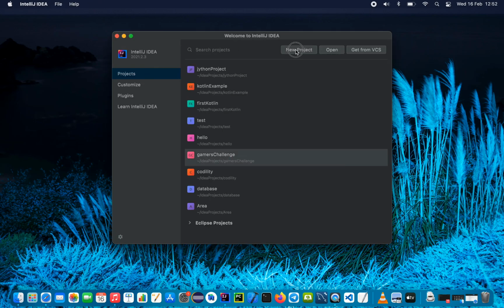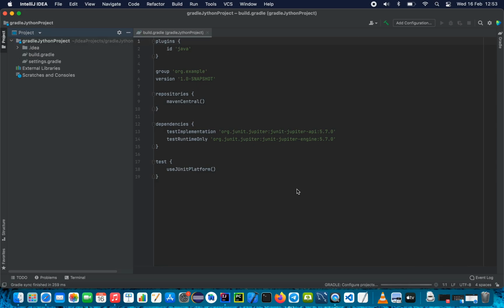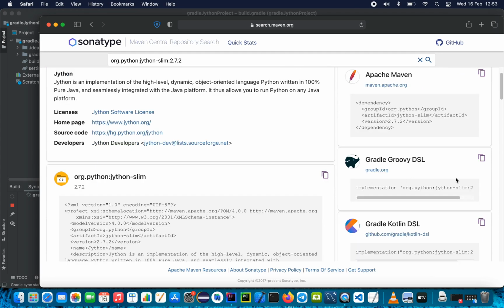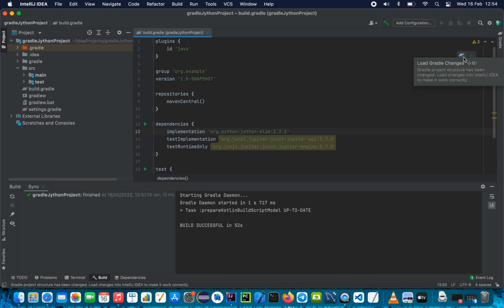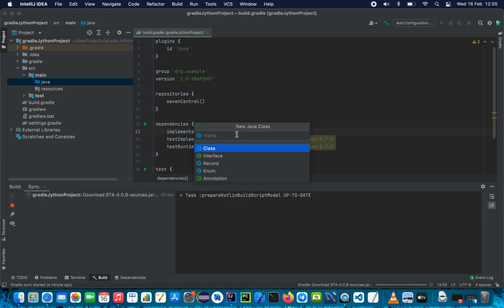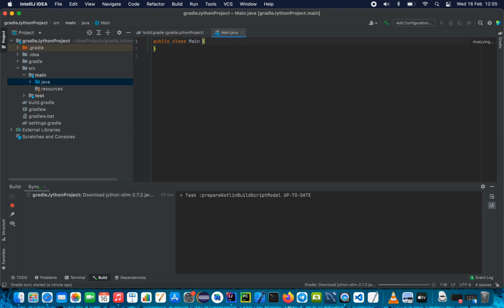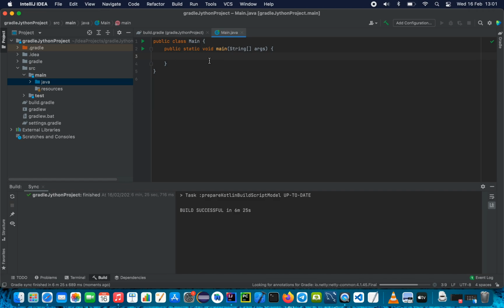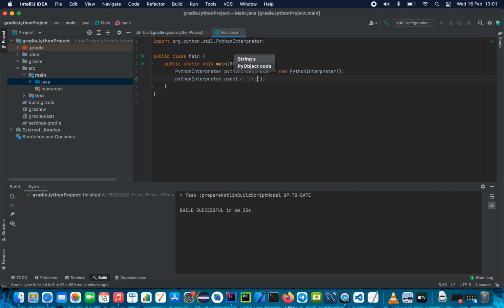Run Python in Java gradle project using Jython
This video demonstrates how to add Jython library to a java gradle project and run Python in java